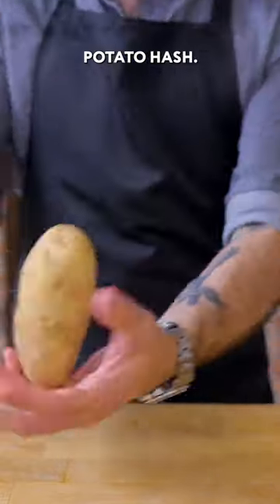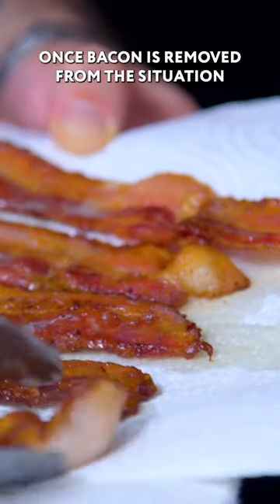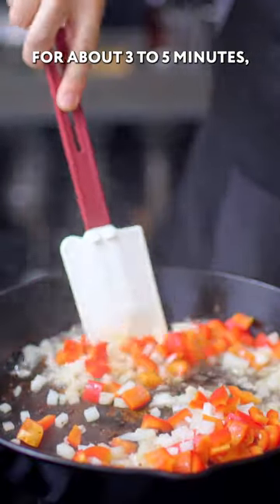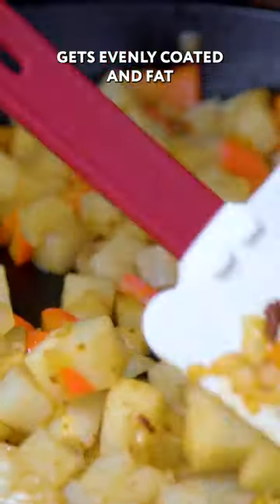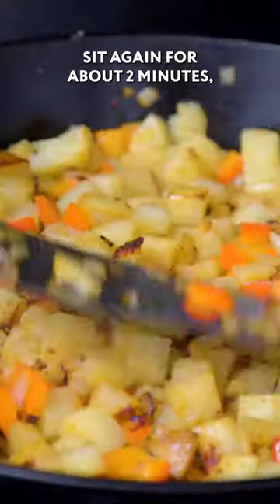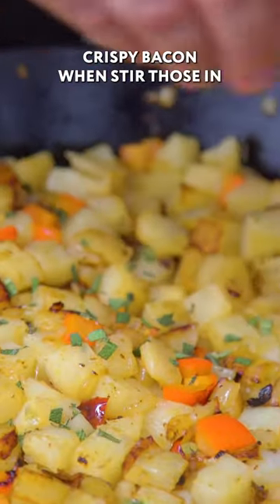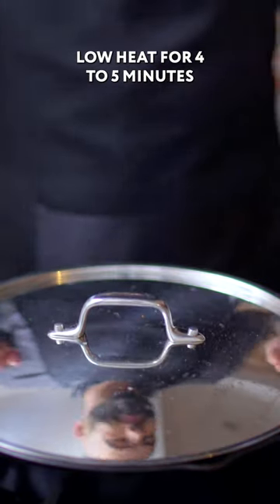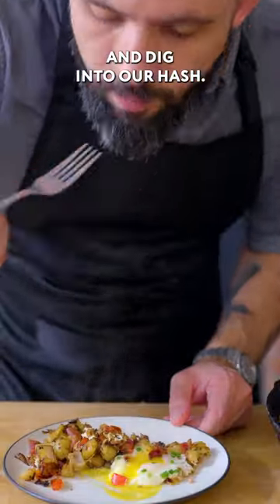BABISH'S ULTIMATE POTATO HASH RECIPE